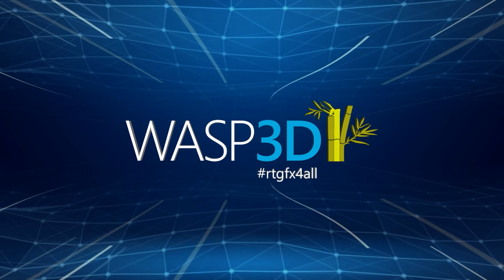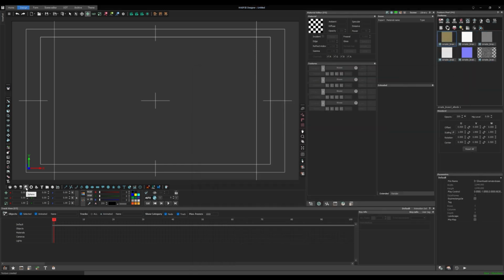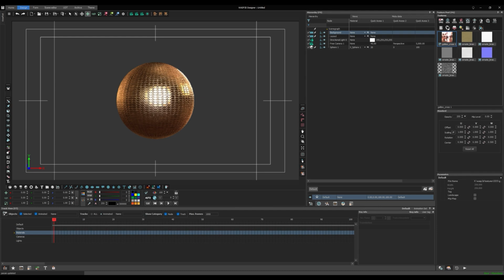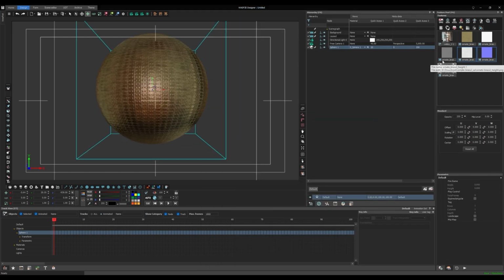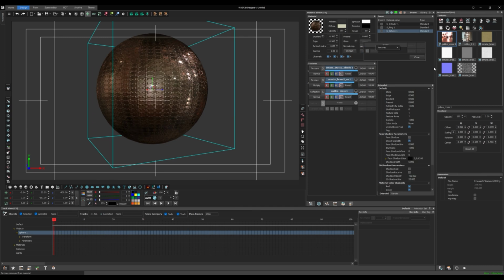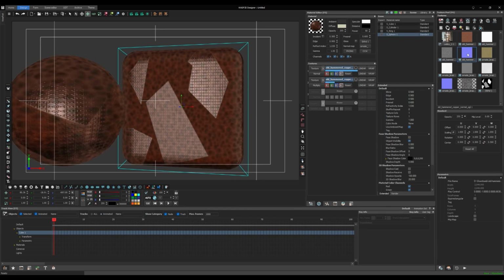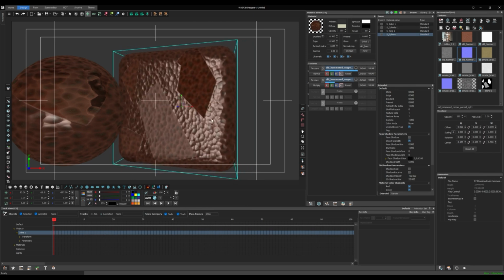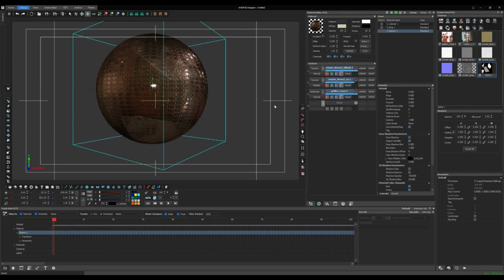How to work with PBR textures | Learn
Working with PBR Textures in Wasp3D | Realistic Materials & Reflections Tutorial

Take your 3D designs to the next level with PBR textures in Wasp3D Designer! In this tutorial, we’ll explore how to apply Physically Based Rendering (PBR) textures to achieve realistic materials and reflections across your 3D objects.

What You’ll Learn in This Video:

How to import and apply Albedo, Ambient Occlusion, Normal, Roughness, and Gloss maps

Setting up environment reflections for natural lighting

Using local reflections vs environment reflections for detailed control

Scaling textures and adjusting tiling for realistic effects

How different textures and maps interact to create depth, glossiness, and reflections

Working with multiple materials like Ornate Brass and Copper for comparison

Tips for achieving realistic finishes while keeping performance optimized

Whether you’re creating infographics, 3D assets, or product visualizations, mastering PBR textures will make your designs pop with realism.